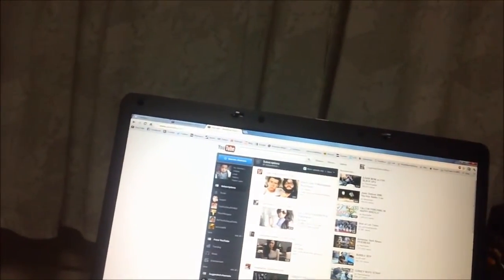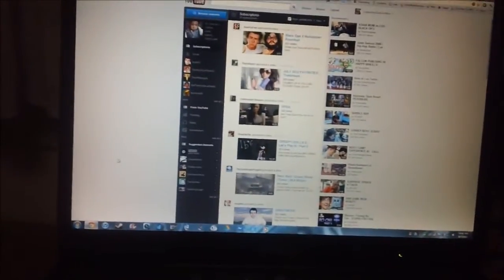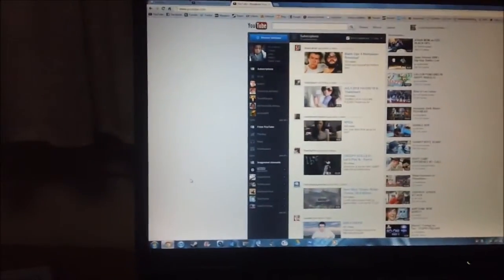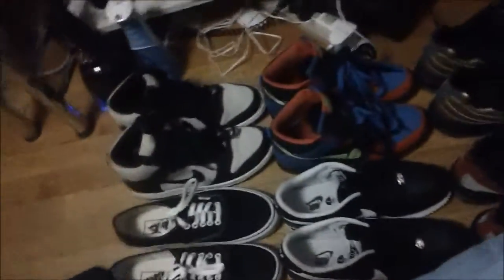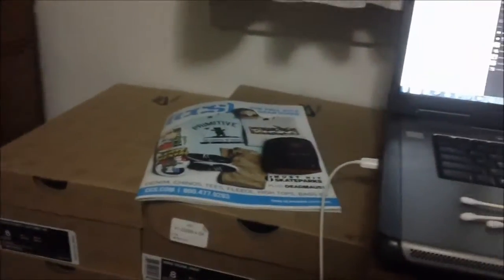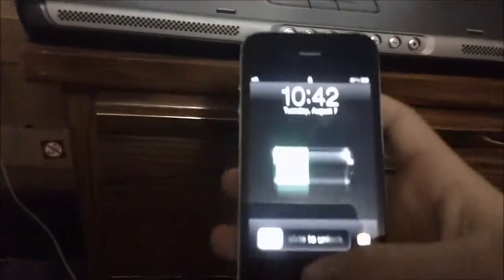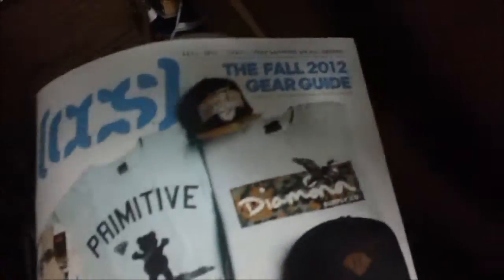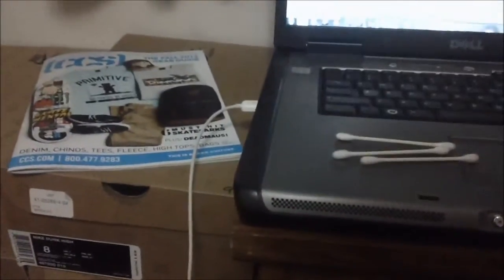VLOG 8/7/12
vlog